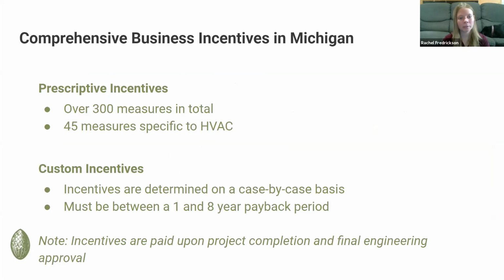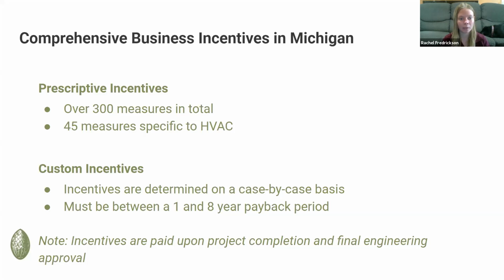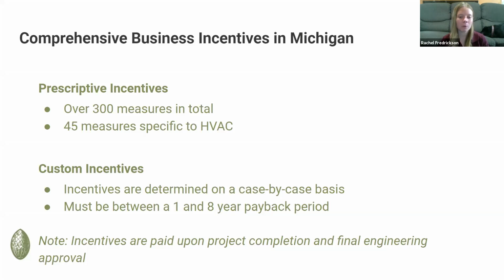Michigan HVAC Strategies for Profit & Plant Vitality - Overview of HVACD Incentives & Forms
Michigan Efficient Yields Cultivation Workshop, September 2020

Rachel Fredrickson of Consumers Energy walks through the prescriptive and custom incentive programs for Michigan cannabis cultivators, and their eligibility requirements. Customers of Lansing BWL for electricity are also customers of Consumers Energy for gas and can take advantage of both utility programs.